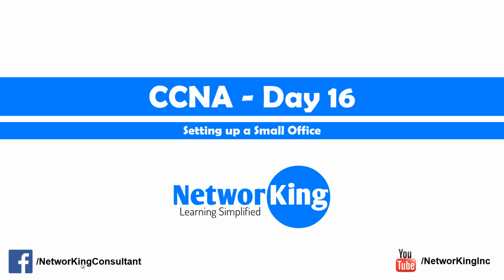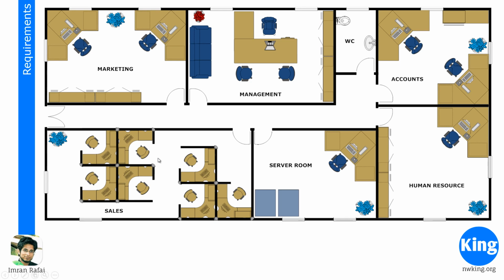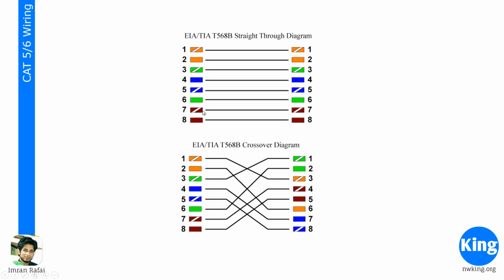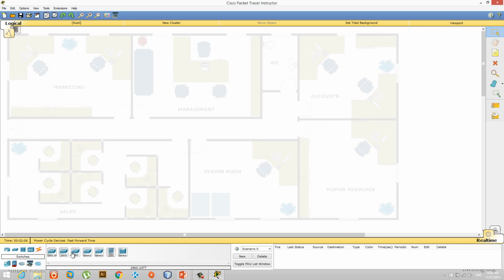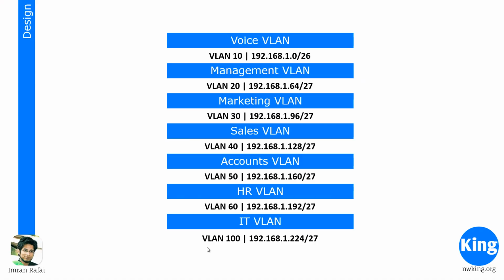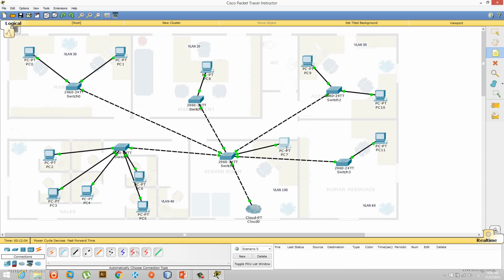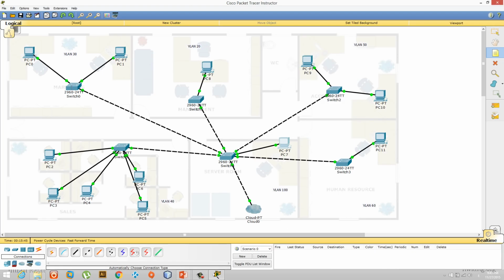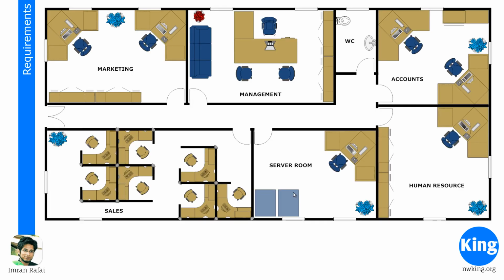200 125 CCNA v3 0 Day 16 Setting Up a Small Office Free Cisco Video Training 2016 NetworKing